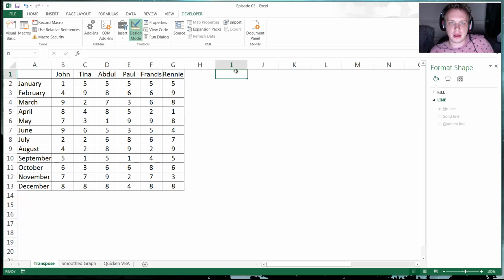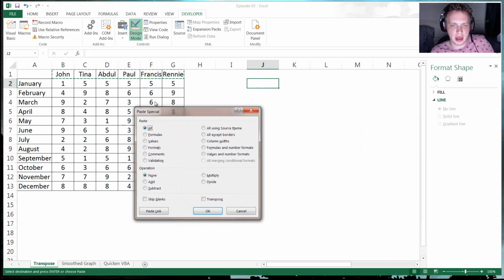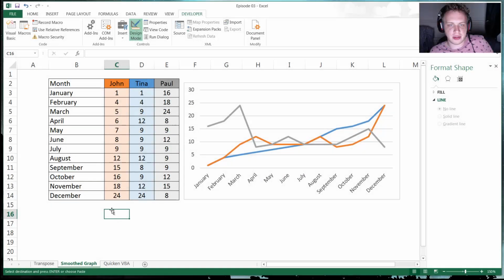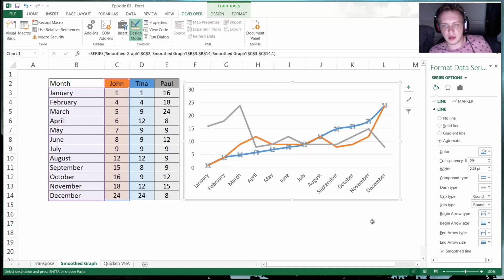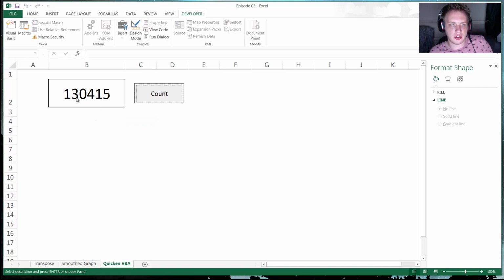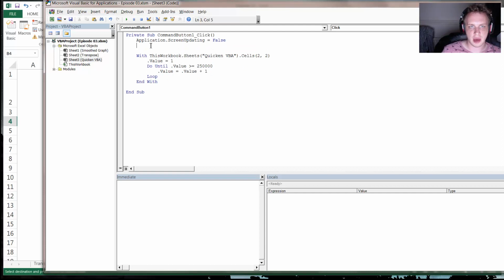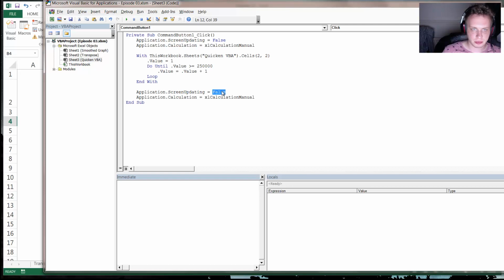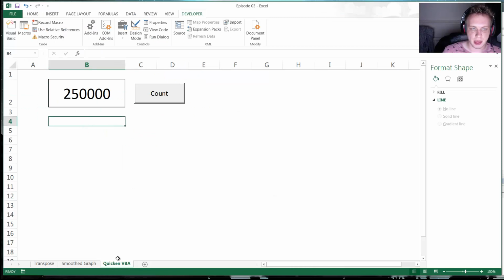Weekly Excel Hacks - Episode 03 - Transpose/Smooth Graphs/Speed up code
Welcome to YPN's new series on Excel Hacks. Tips and Tricks to give you a superior edge in the office. In this episode I go through:

 - Transpose
 - Smoothed Graph Lines
 - Superhack: Speed up all VBA code

If you have your own hacks please submit them in the comments below or by emailing.